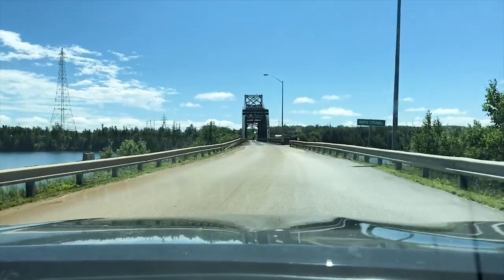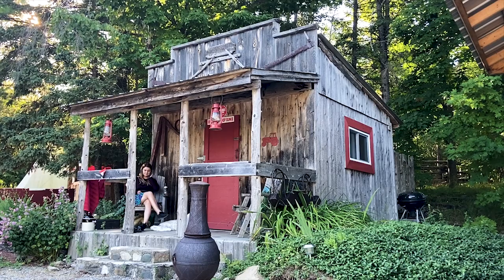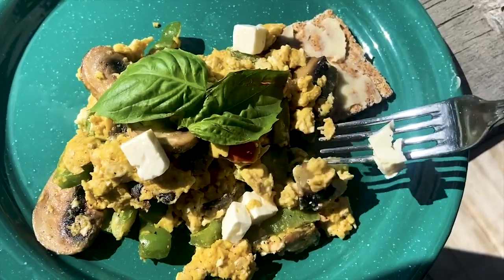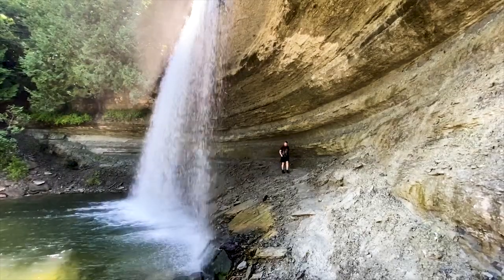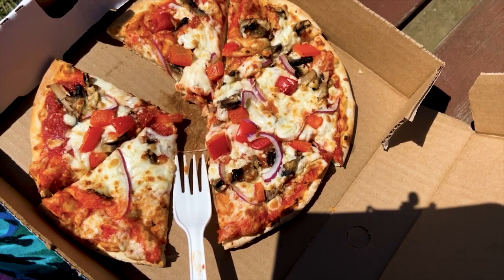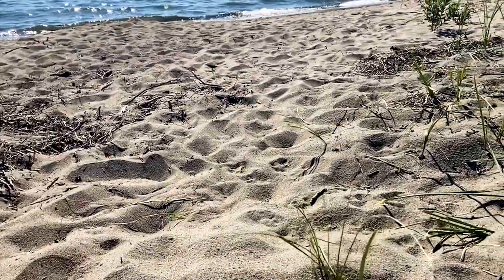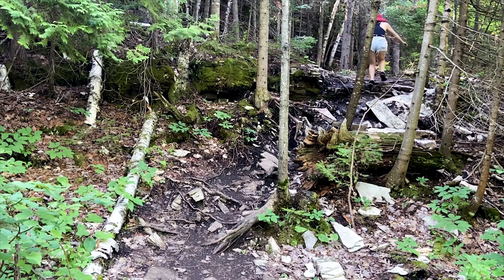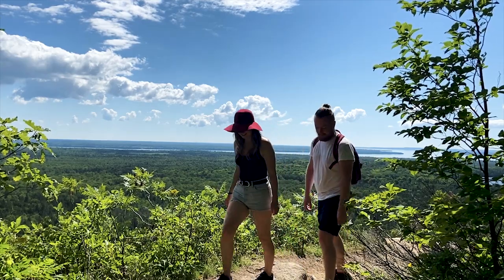Living on a Cowboy Ranch on Manitoulin Island | Canada Road Trip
Living on a Cowboy Ranch on Manitoulin Island

Our final stop on our Ontario Road Trip was Manitoulin Island! Manitoulin Island is a large island off the main body of Northern Ontario and sits in the waters of Lake Huron. On the island we stayed at Kicking Mule Ranch, a cowboy themed ranch, where we met two ponies! We stayed in old Blacksmith's Bunkie, but there were yurts and tents too! We went to Bridal Veil Falls, Gore Bay, Providence Bay and we hiked the Cup and Saucer trail.   All in all, this part of our Canada road trip, and it all felt like a bit of a fairytale! This is definitely what I was hoping for when I moved to Canada!

Where shall we go next?